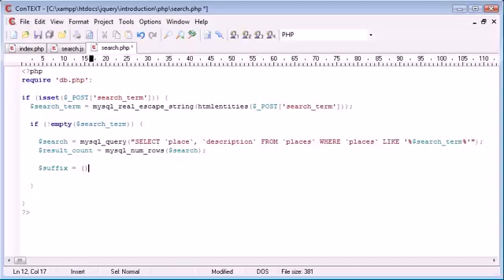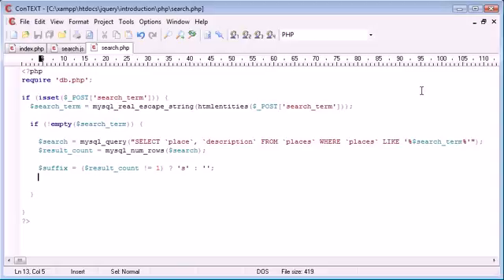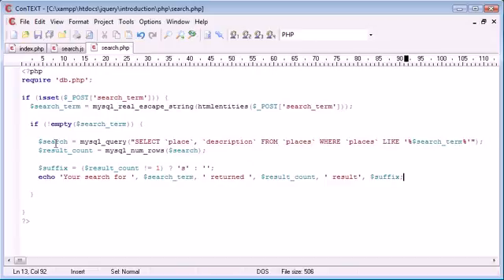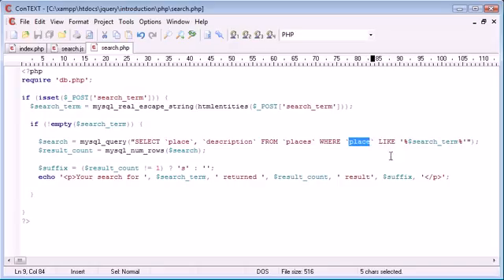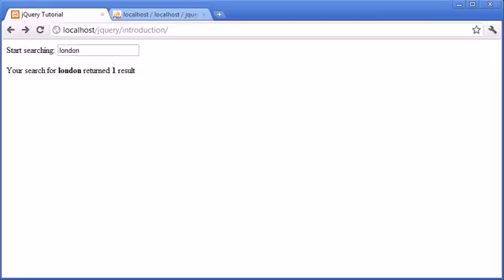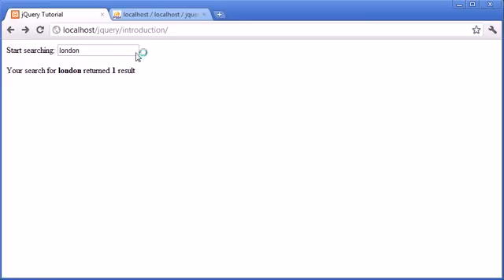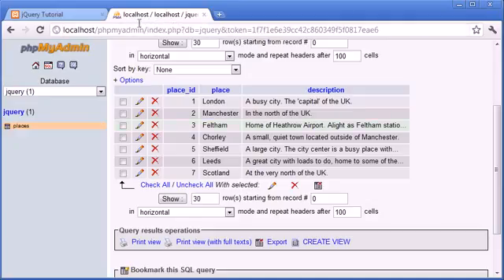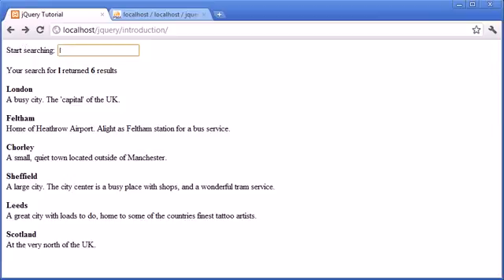jQuery Tutorial 181 Instant search